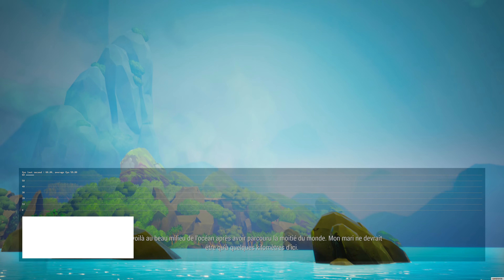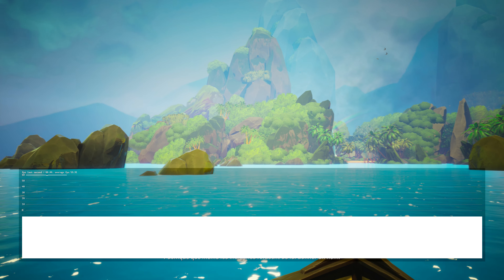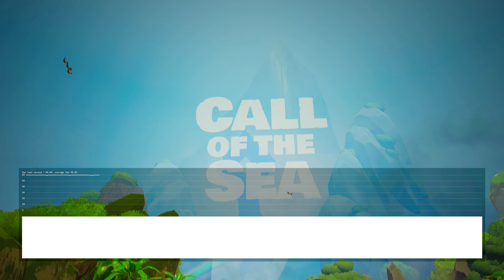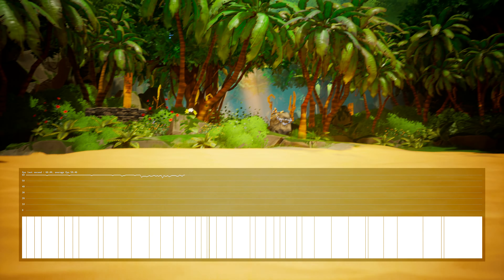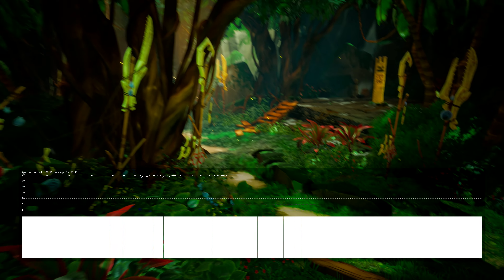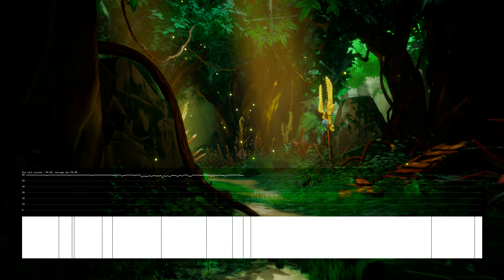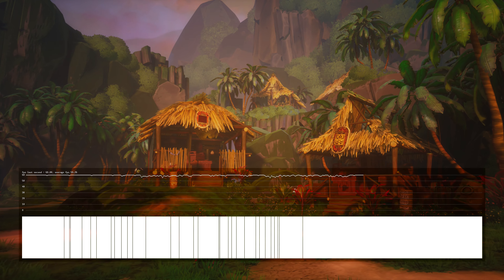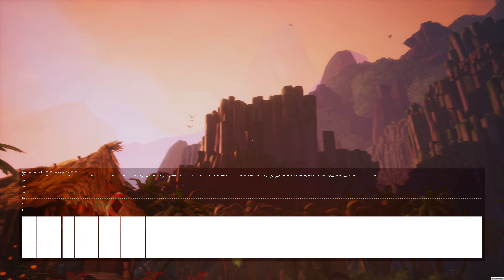Call of the Sea - FPS analysis on Xbox Series X